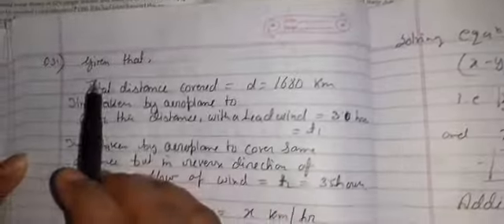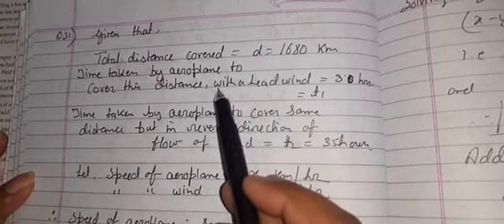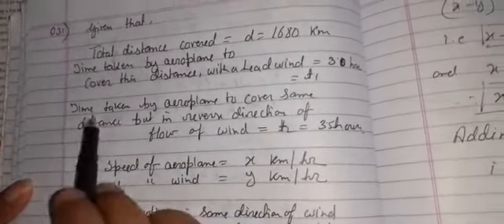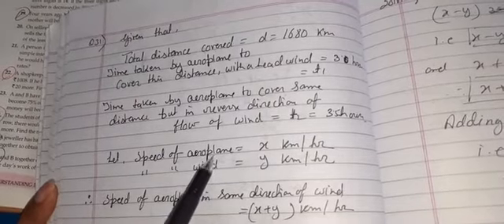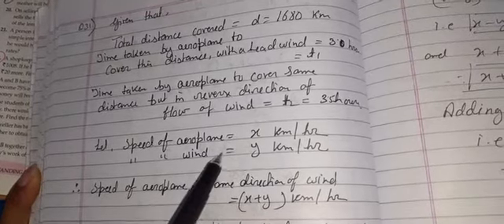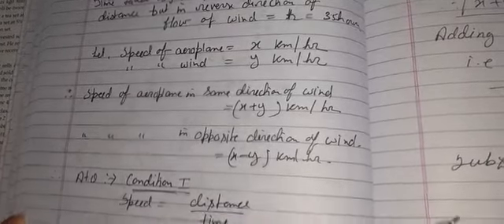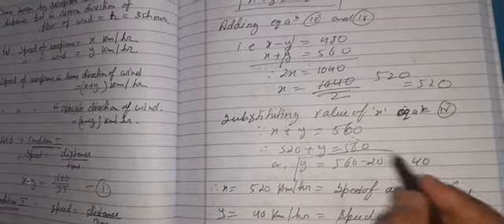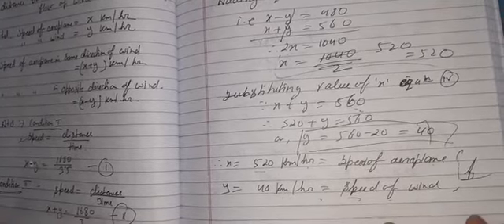Ch6// simultaneous linear equations //Qn31